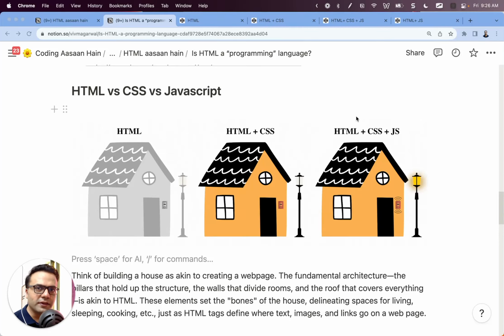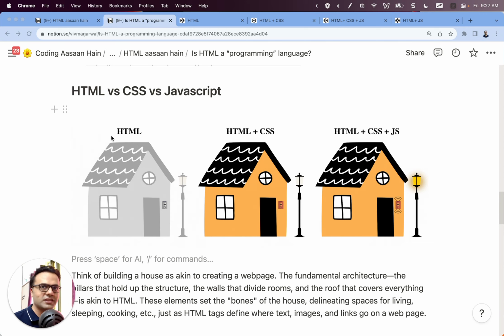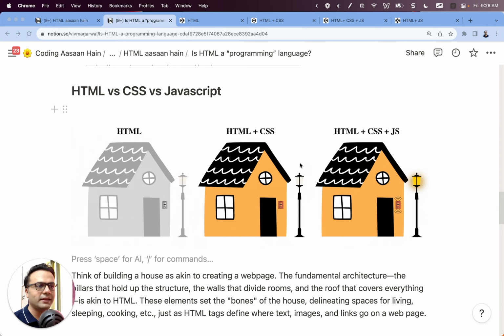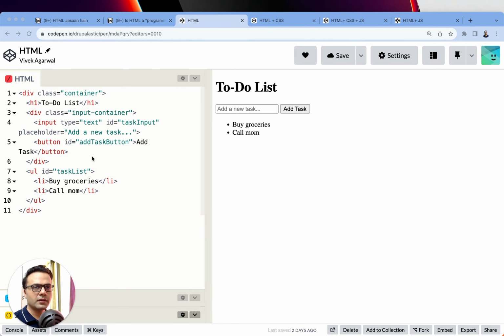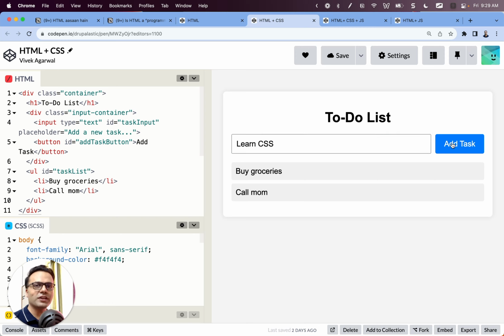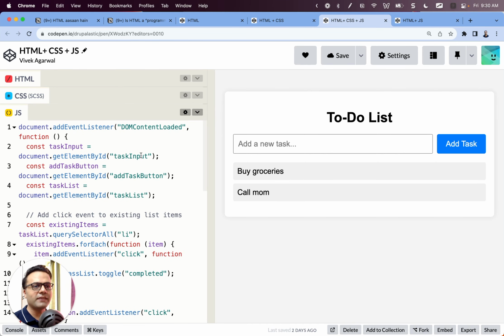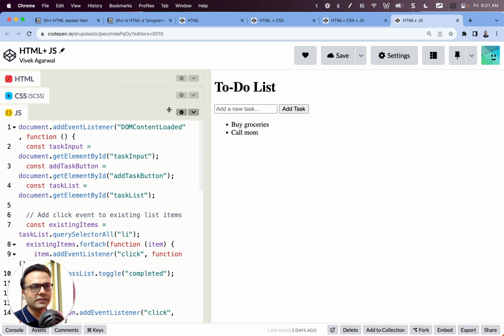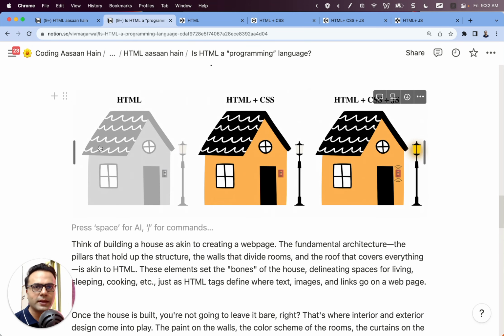Ep. 3 - A to Z of Web Development - HTML vs CSS vs JavaScript: The House Analogy Explained!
Dive deep into the world of web development as we unravel the differences between HTML, CSS, and JavaScript using the simple yet powerful analogy of a house. Ever wondered how the structure, design, and functionality of websites come to life? Watch as we compare the foundational elements of web design to a house's structure, its visual aesthetics, and the electrifying functionalities. Plus, a hands-on example of a to-do list application that will illuminate the roles of each web language. Equip yourself with the knowledge to understand the pillars of web creation!